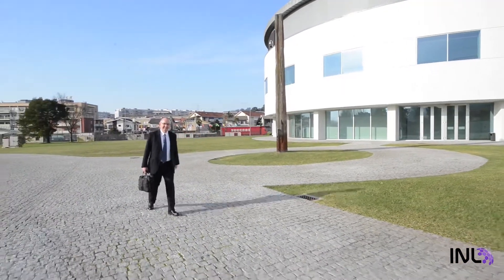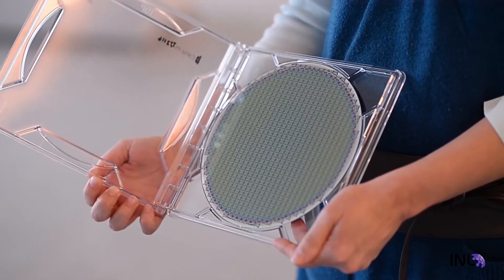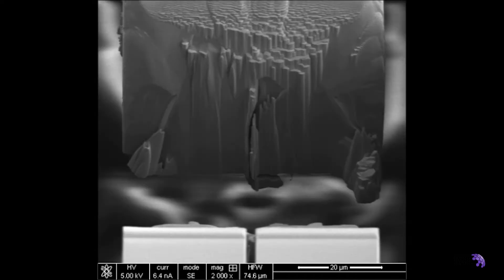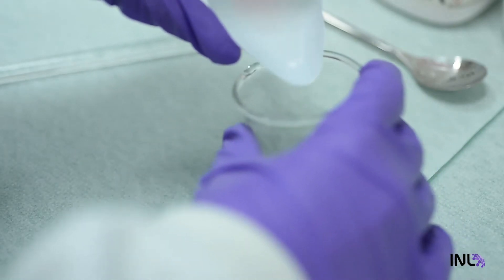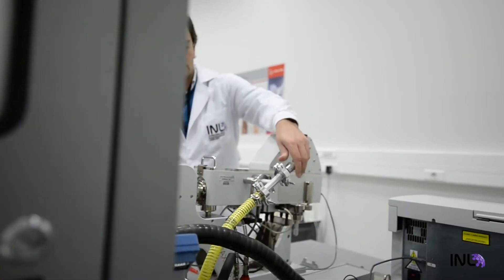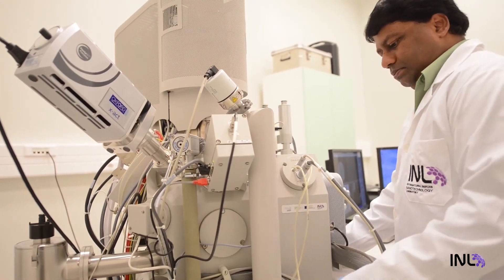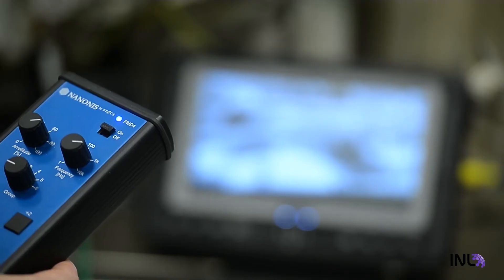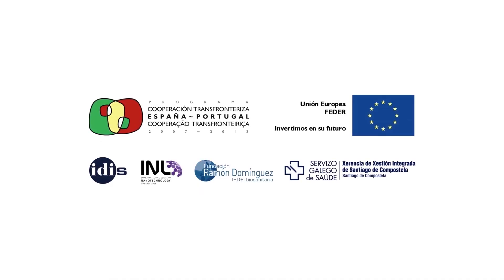Nanocharacterisation facility at INL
An introduction to INLs comprehensive nanocharacterisation facility. INL researchers present the main tools and applications that are also available for external use.